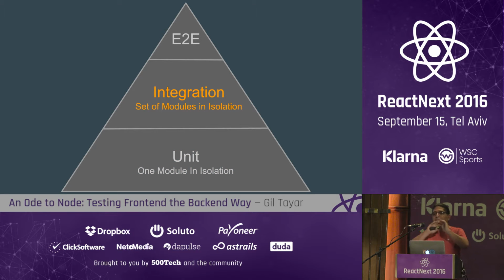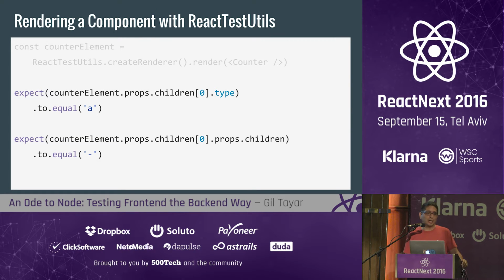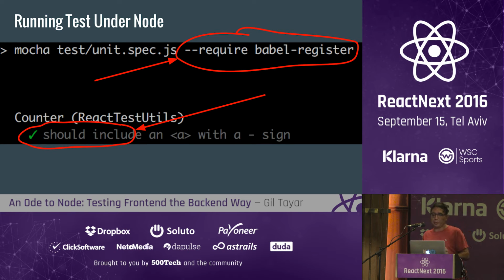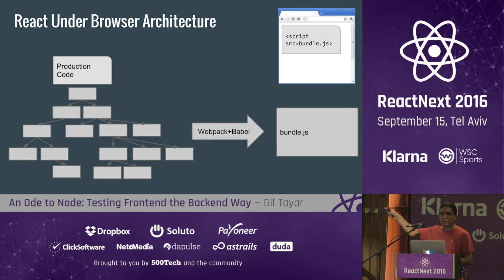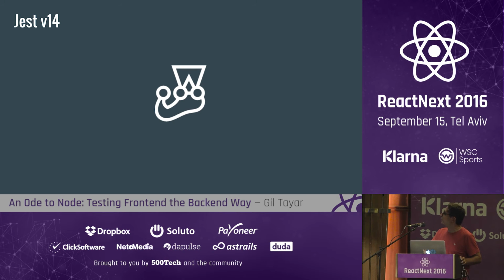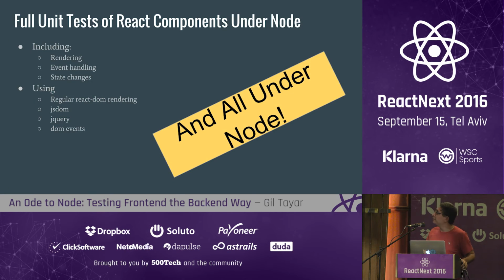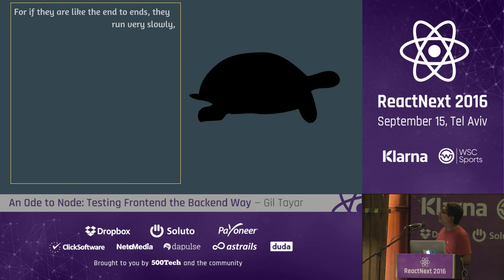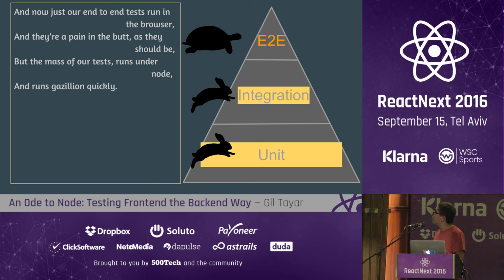Gil Tayar: An Ode to Node: Testing Frontend the Backend Way — ReactNext 2016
Testing Frontend code is painful. You can either do small unit tests that don't check a lot, or you have to use automation tools to test your code in a living browser. There is a third alternative, which can be a very natural way to test your code - run your frontend code under Node! The benefits are enormous - simple debugging, no need for transpiling and bundling, and no need to raise a server to run the tests.